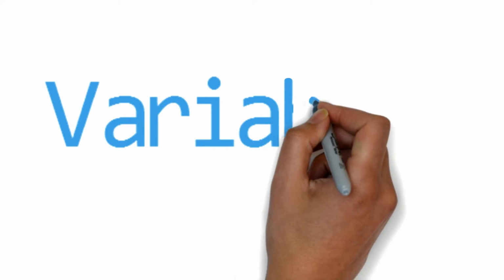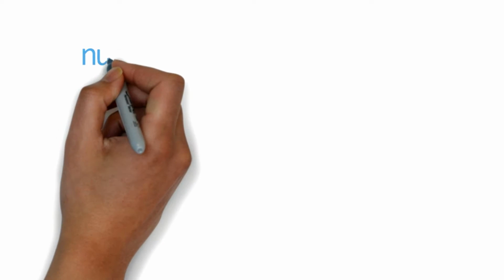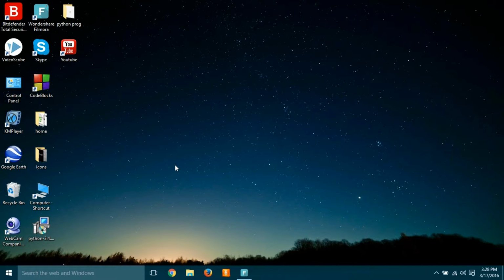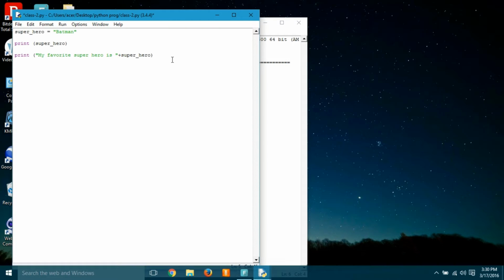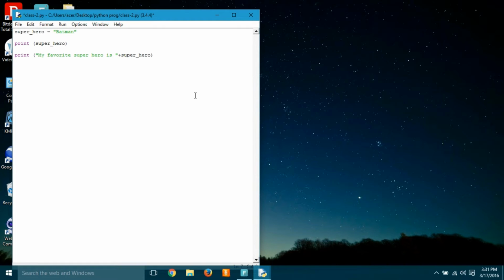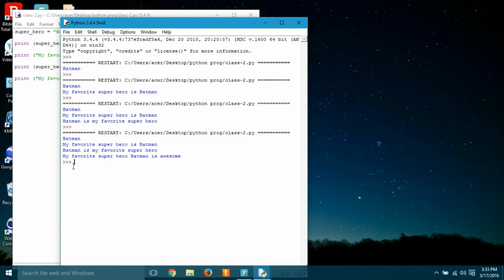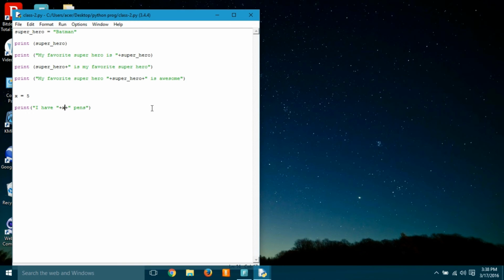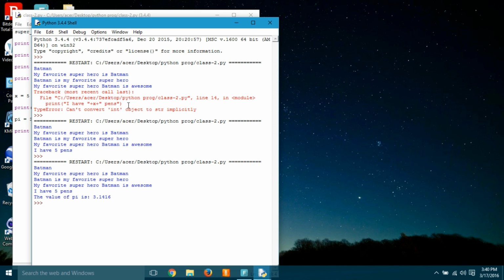Python Tutorial-3(Variables And Strings)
This is the second tutorial of the python class tutorial series. It contains the basic about variables and strings. Every week there'll be two tutorials. Please make sure that  you've watched it from the very first episode.

After each episodes there'll be some problems. You can try to solve those to develop your skill and post those in our Facebook Group  to have a discussion. We are here to help.  Programming was never so easy and fun before. Happy Coding.

In the intro Sunshine in My Heart (Sting) by Jingle Punks was used.